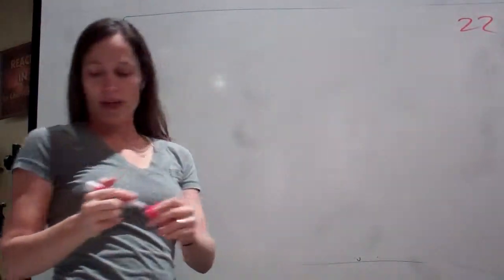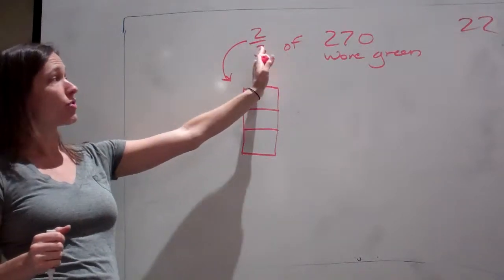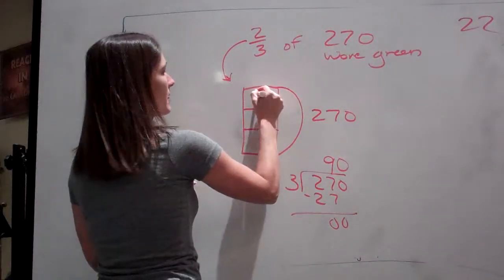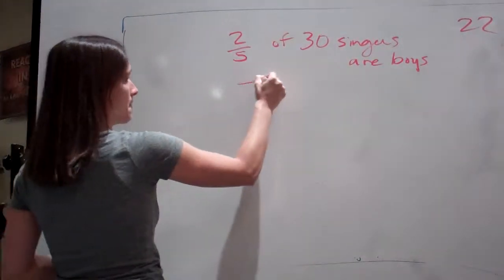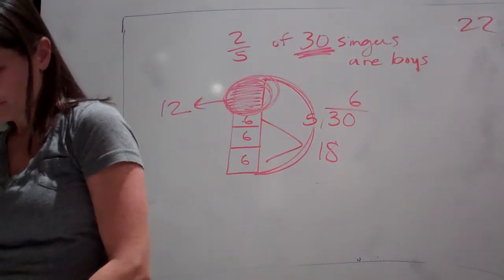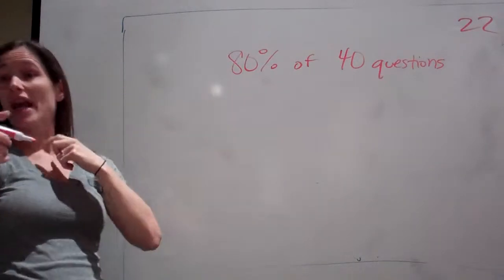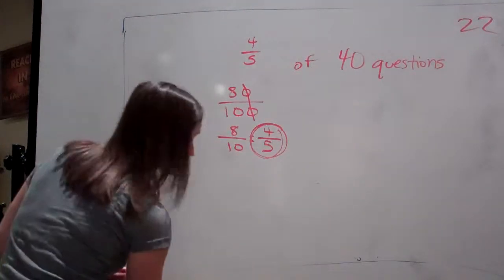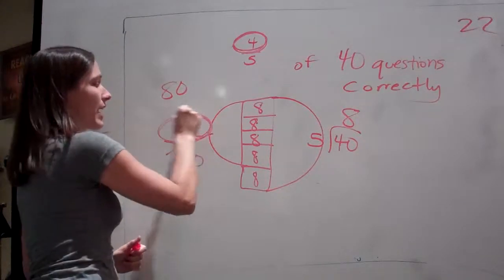Saxon Math 7th Grade - Lesson 22 -